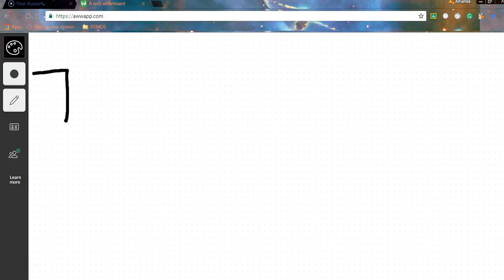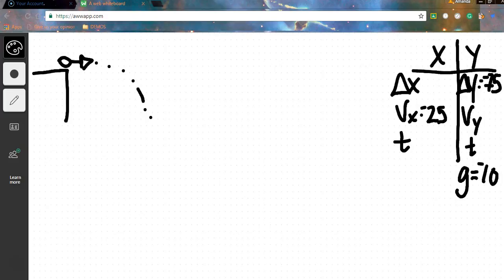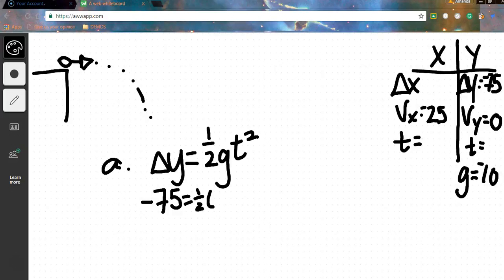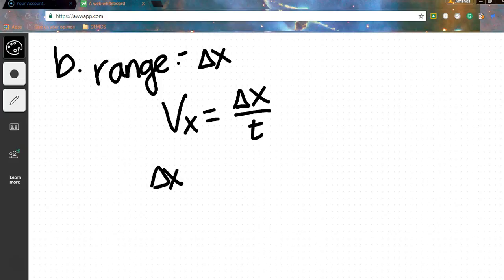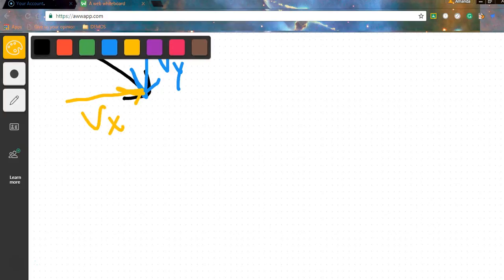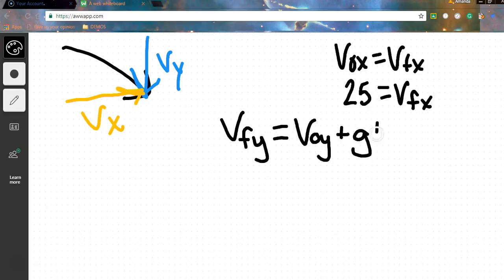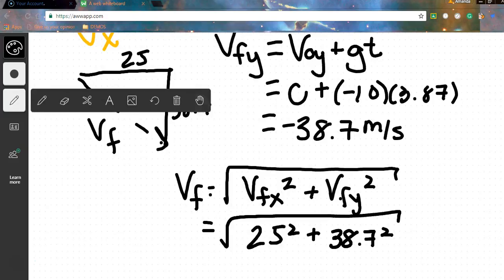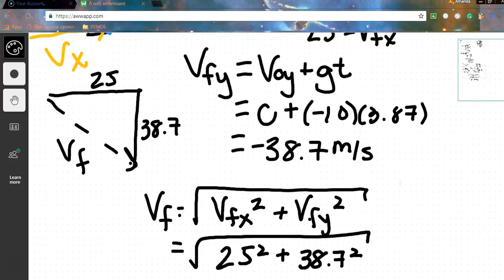Projectile Motion Review #1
Birnbrauer Physics Projectile Review